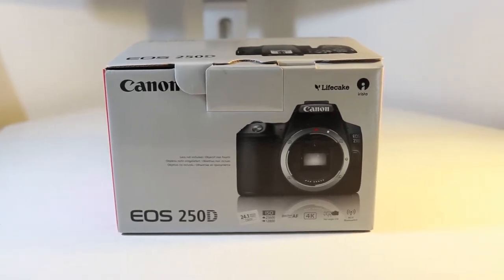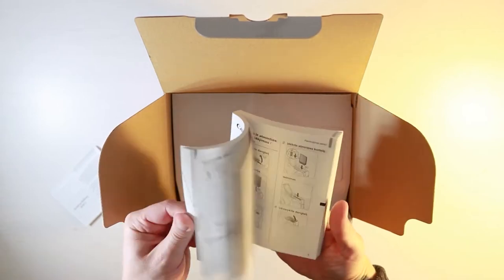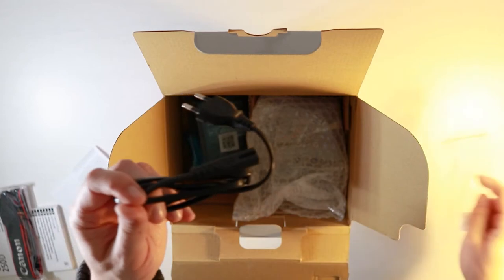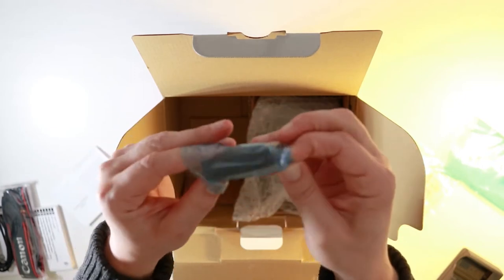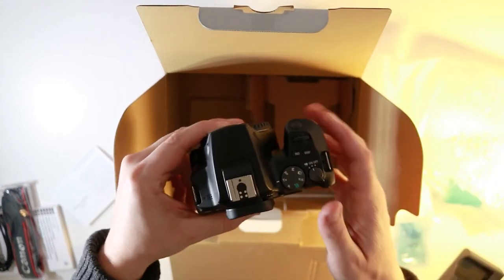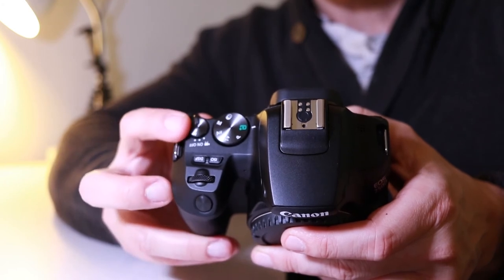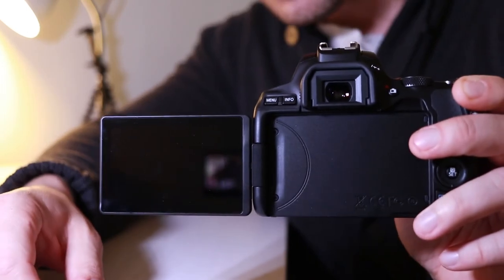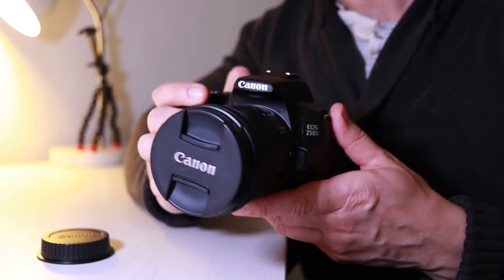250d Canon SL3 Unboxing & First Impressions RejNLOsPIJI 1080p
Canon EOS 250d Unboxing, also known as the Canon Rebel SL3 is Canons new budget dslr with 4k.